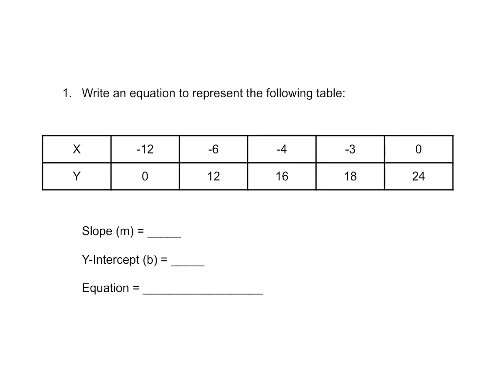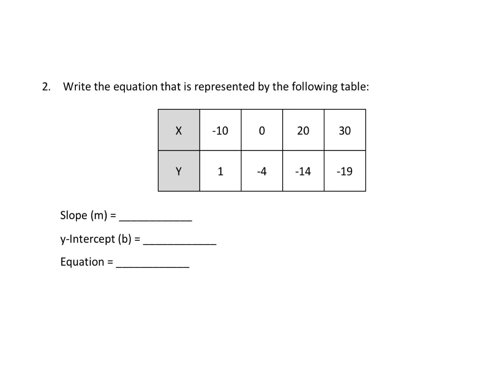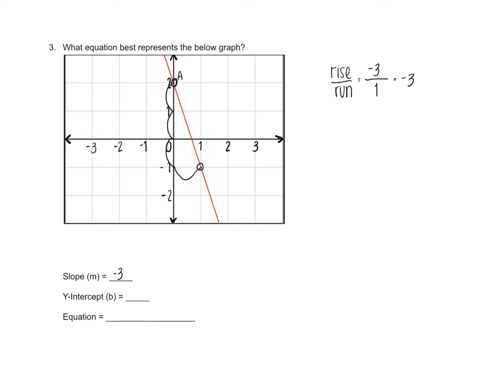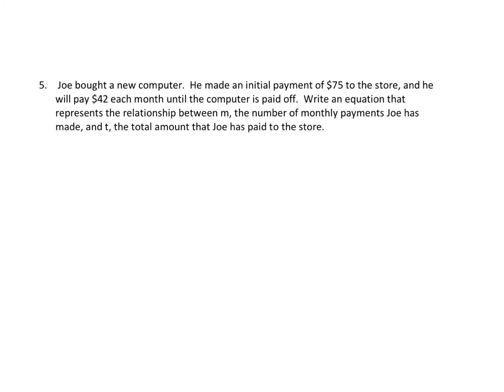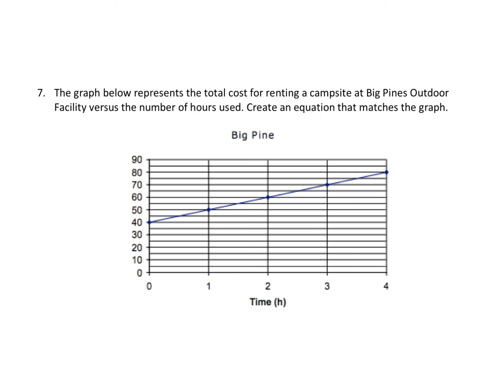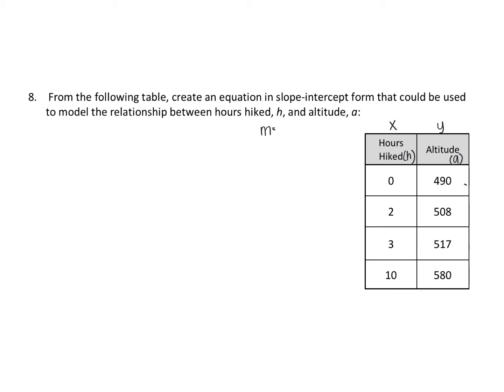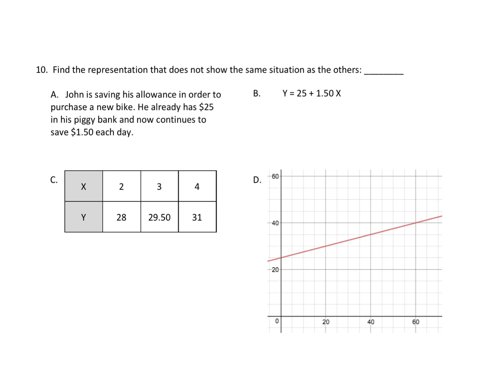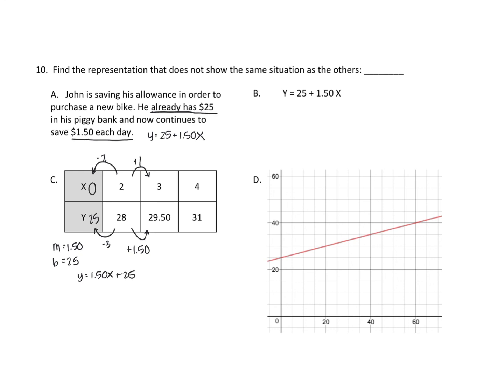Multiple Representations Key Video.mp4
Module 9